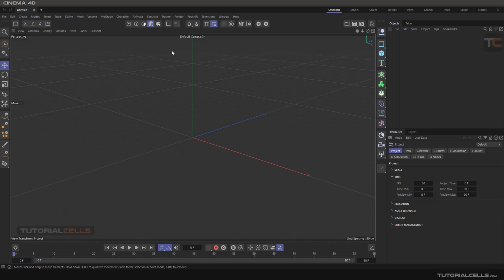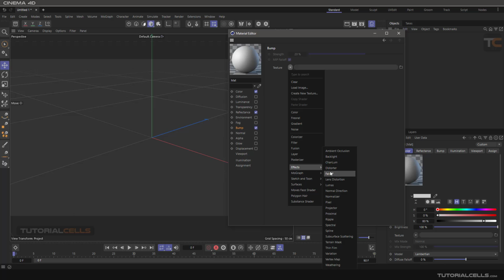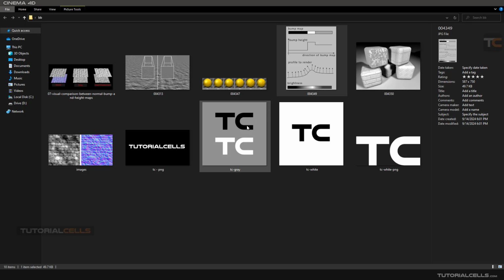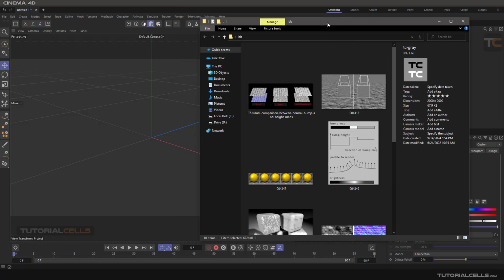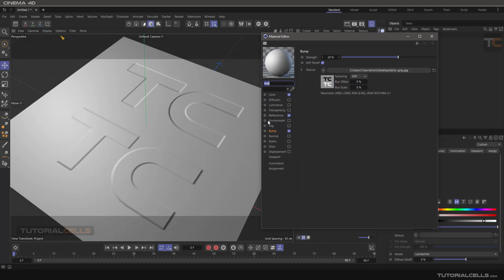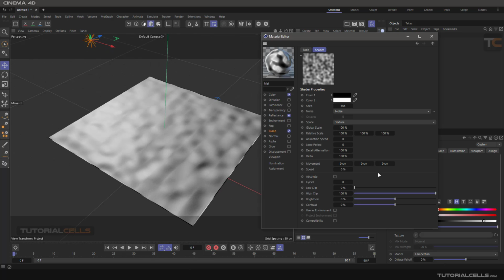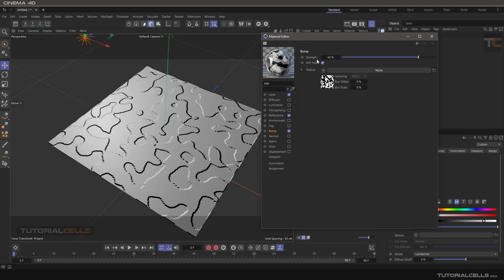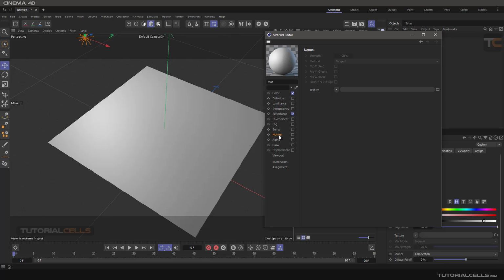0369. standard materials ( bump channel ) in cinema 4d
standard materials ( bump channel )